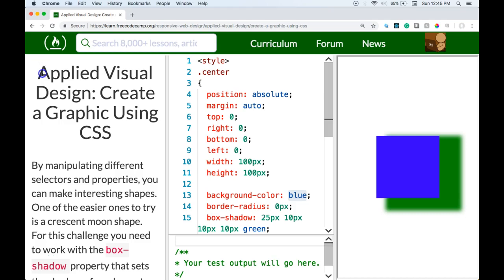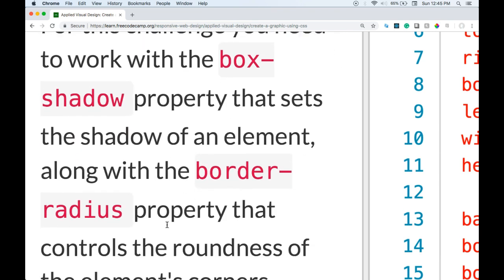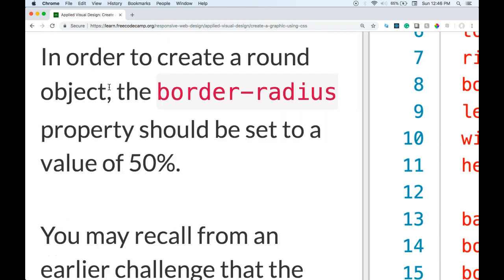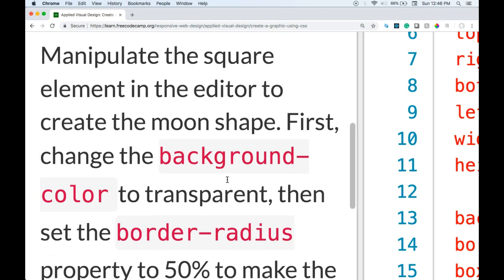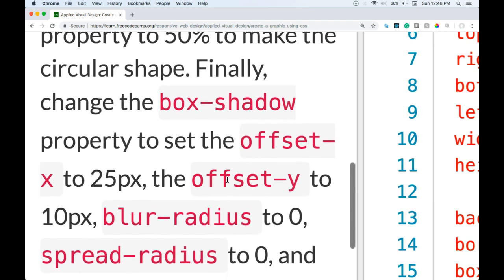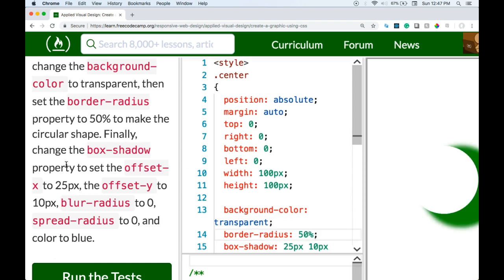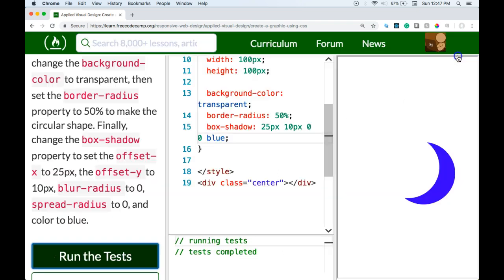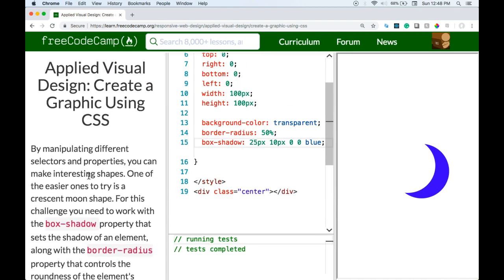freeCodeCamp's Create a Graphic Using CSS, Applied Visual Design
In this lesson from the Applied Visual Design section of freeCodeCamp we look at creating a cool graphic using CSS.  We learn how to create a crescent moon shape using the transform property, background-color property and box shadow property.  The challenge asks us to create a blue crescent moon.